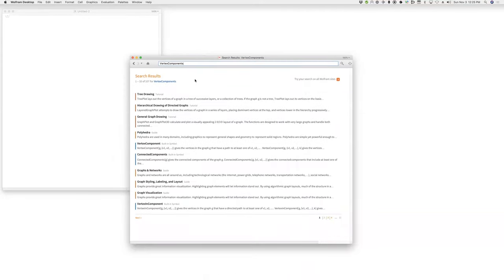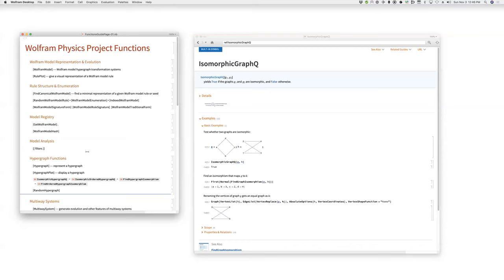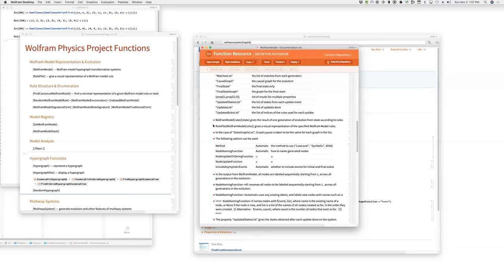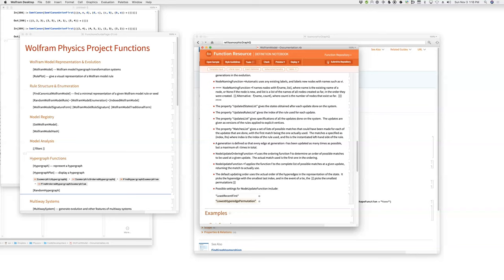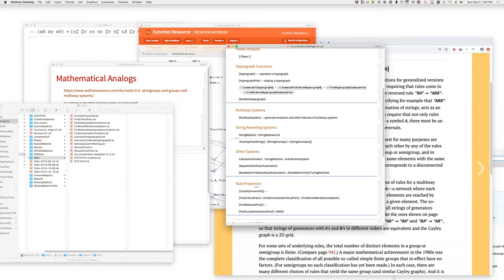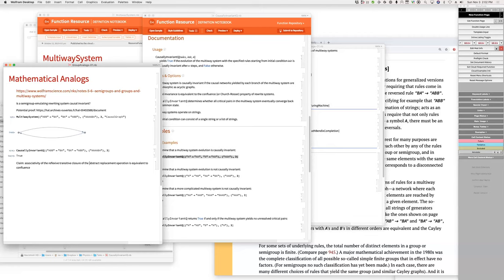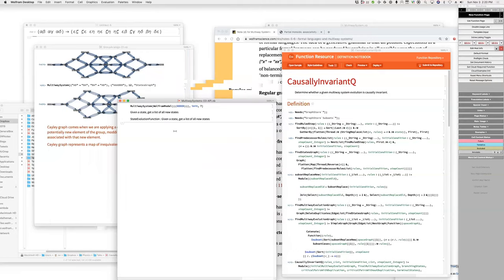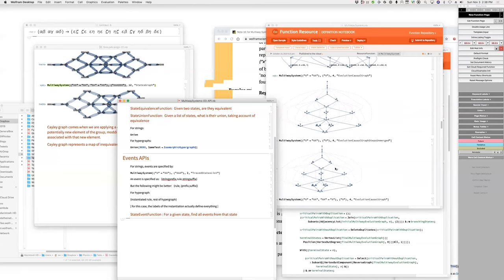Wolfram Physics Project: Working Session Sunday, Nov. 3, 2019 [Multiway Systems | Part 1]